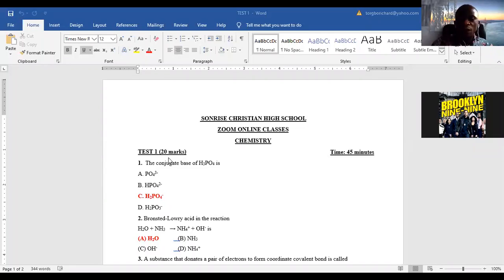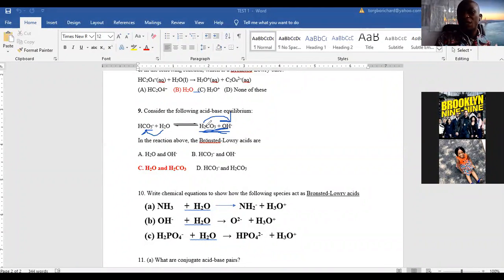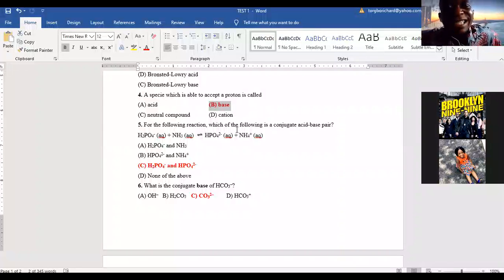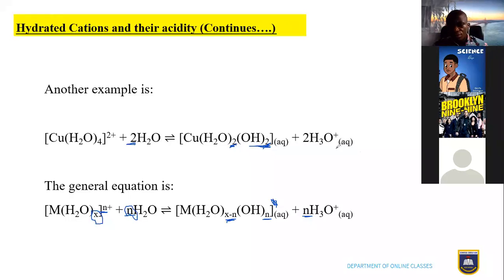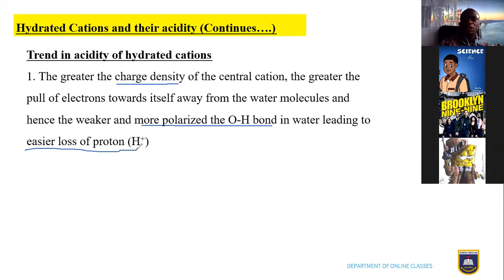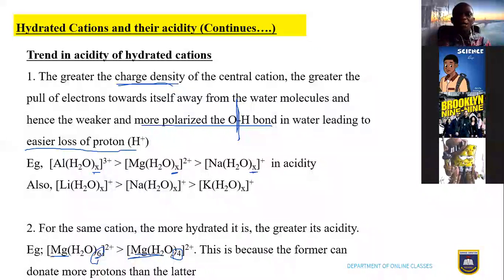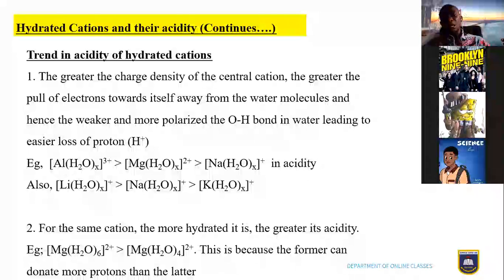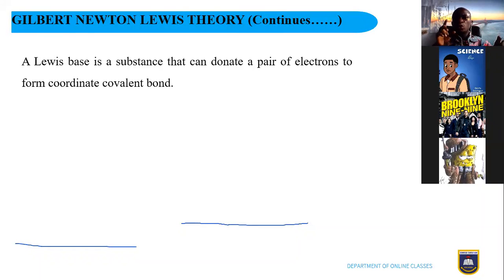Zoom Online Classes - Sonrise High: Acid, Base and Salt 3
Instructor: Torgbor Richard
Course: General Science F2
Subject: Elective Chemistry
Topic: Acid, Base and Salt 3